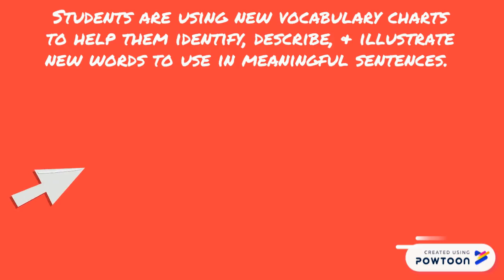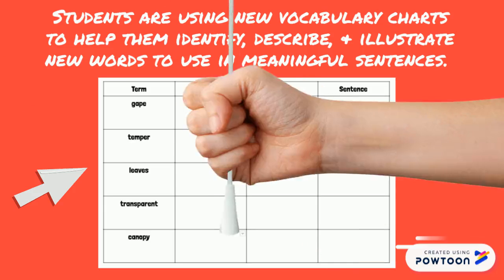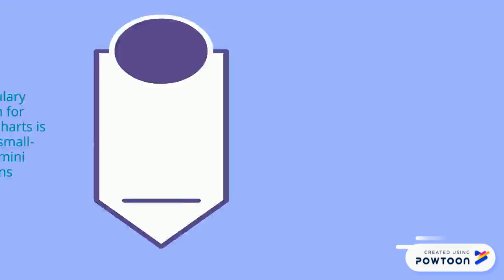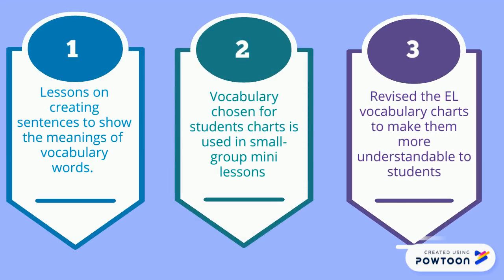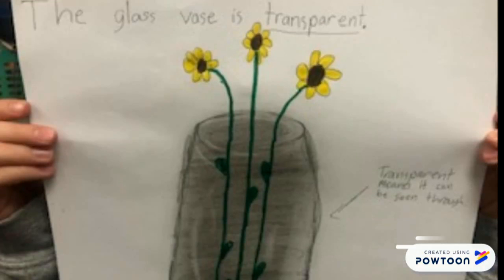Coaching for Instructional Problem-Solving